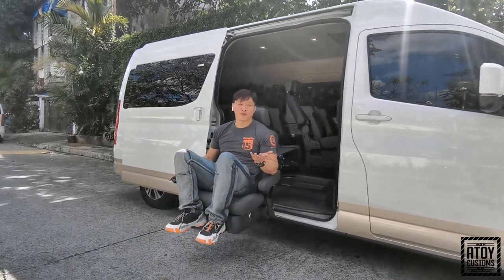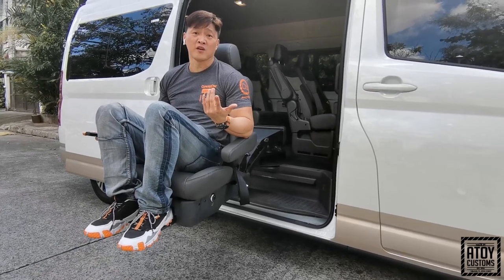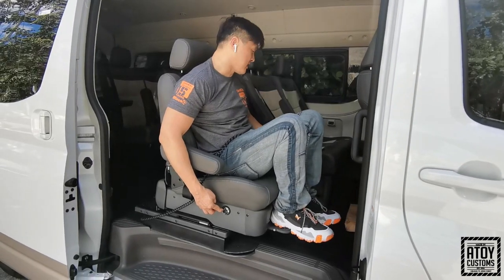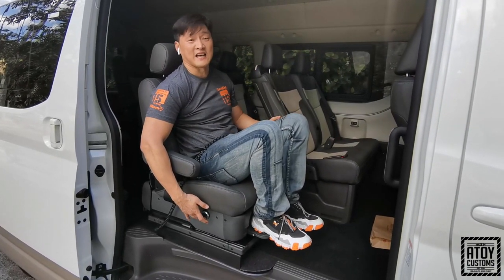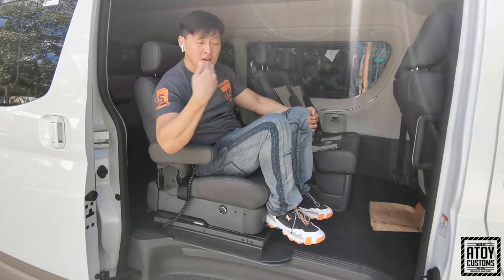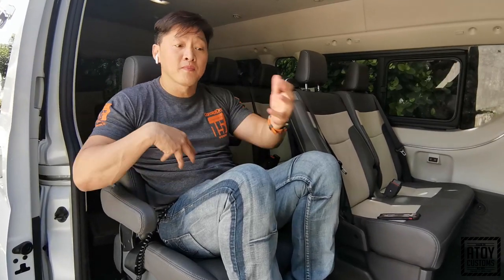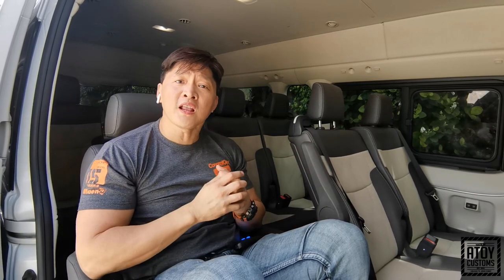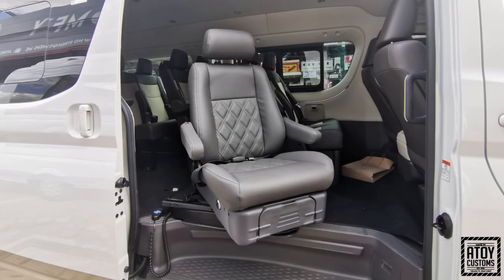PWD and Elderly Issues Solved! 2020 Toyota Grandia Tourer Atoy Customs Lifter Chair Installation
We have a soft spot for our PWD and Elderly Community. Today we show you an option for PWD's or for the Elderly that struggle daily with alighting and entering their respective vans. Here we also suggest other options for our pwd and elderly Community: from ramps to winches to chair lifters, we have it and we are here to provide you solutions to your qualms :)